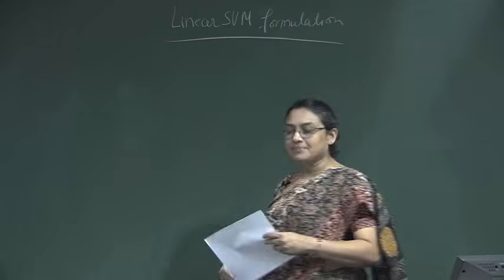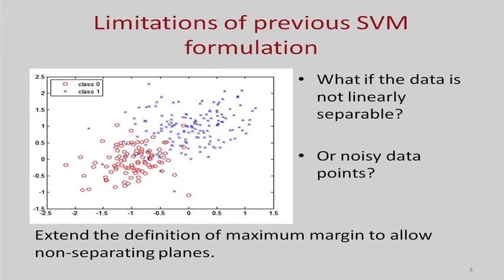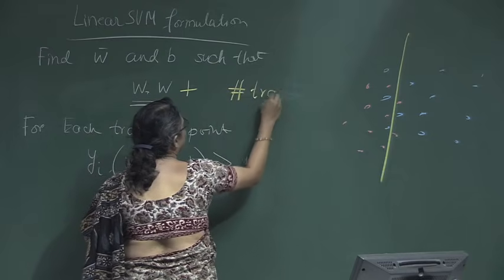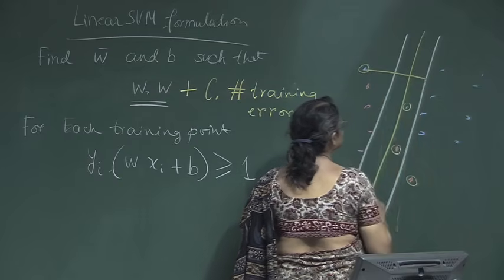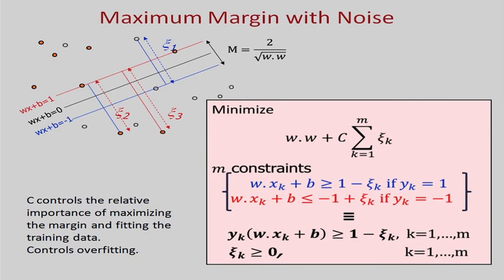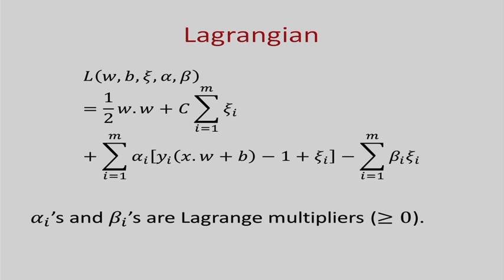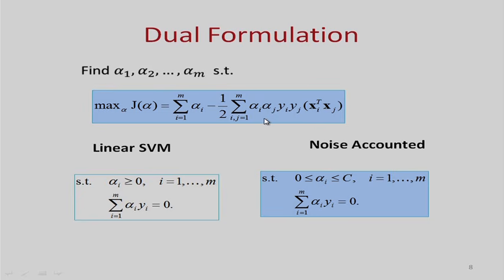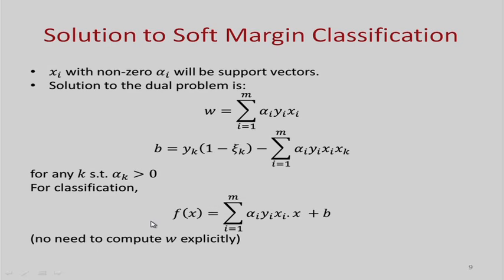SVM: Maximum Margin with Noise